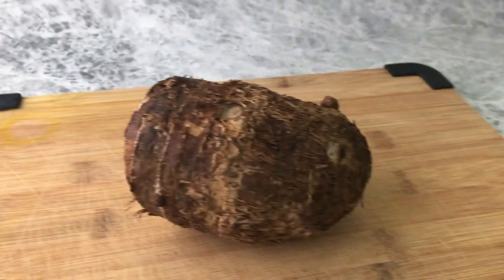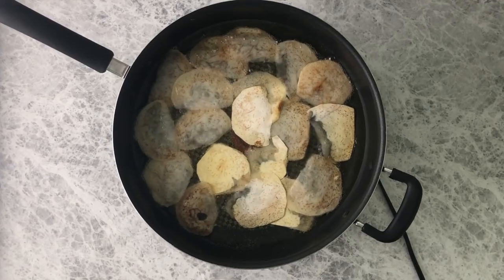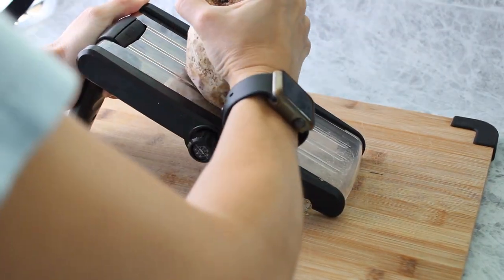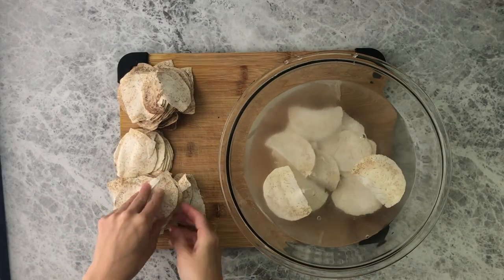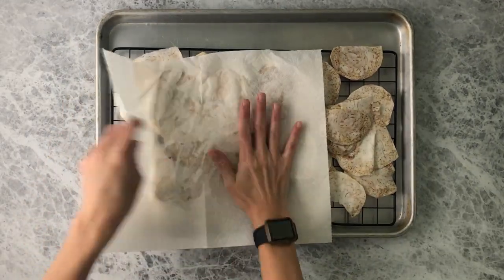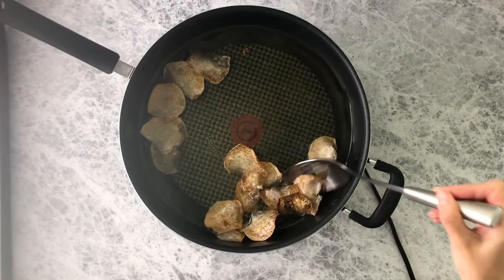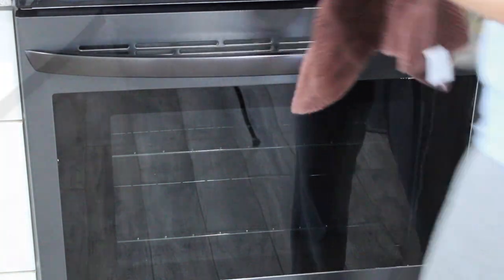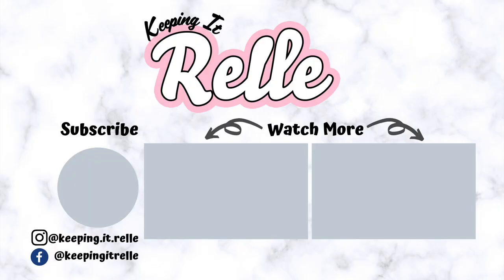HOW TO MAKE TARO CHIPS | Keeping It Relle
This easy homemade taro chips recipe can be deep fried, baked, or made in the air fryer. Crispy, flavorful, and a healthy alternative to regular potato chips.

Some helpful tools
Mandoline slicer

Taro Chips Recipe
Ingredients:
1 large taro root
oil of choice for frying

Directions:
DEEP FRY METHOD
Place the oil of choice in a large wok and heat to 350F.
Fill a large mixing bowl with water and add a teaspoon or two of salt. Set aside.
Using a potato peeler or knife peel off the brown outer skin of the taro.
Then using a mandoline set to the thinnest setting (in my case 1/8 inch) very carefully slice the taro in the thin slices.
Place the slices directly in to the salted water to prevent browning. Allow to soak for about an hour. This will help remove excess starch.
Remove taro chips from water and place on a cooling rack set over a cookie sheet to dry. Pat dry with paper towels.
Once dry add chips in a single layer to the oil. Fry for 5-10 minutes or until golden brown the chip edges begin to curl.
Remove chips from oil with a slotted spoon and place over a paper towel to collect the oil drippings. Add salt to taste being sure to salt when the chips are still hot so the salt sticks.

BAKED METHOD
Preheat oven to 450F.
Follow steps 3-7.
Spread chips over a greased cookie sheet and toss with the oil of your choice. I like to use avocado oil.
Bake for 15 minutes flipping half way through or until golden brown and the chip edges begin to curl up.

AIR FRYER METHOD
Preheat air fryer to 360F.
Follow steps 3-7.
Spray air fryer basket with non-stick cooking spray.
Place chips in a single layer. Cook for 3-5 minutes tossing the basket halfway through or until golden brown and the edges begin to curl up.